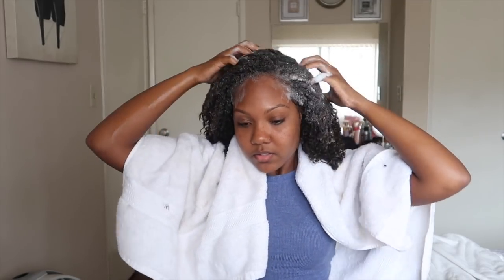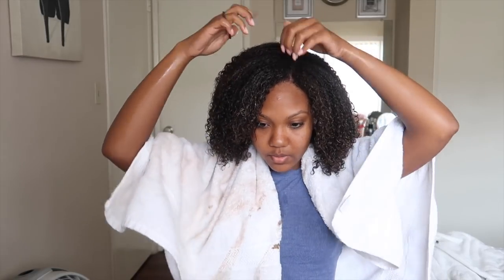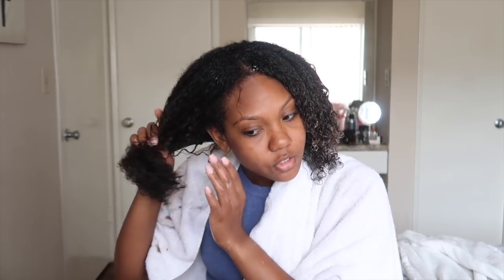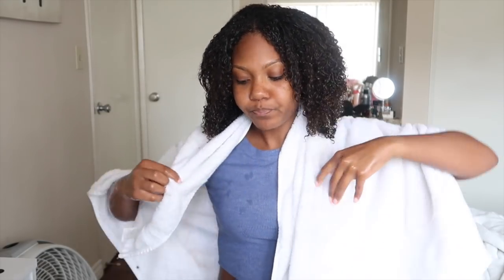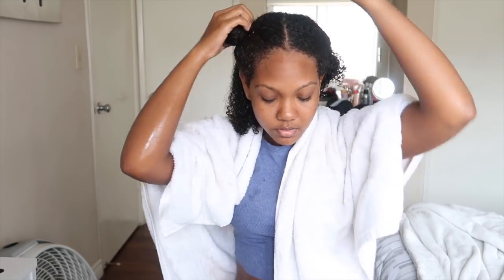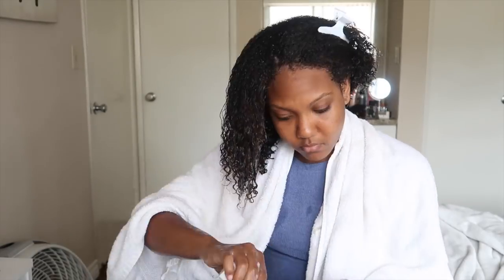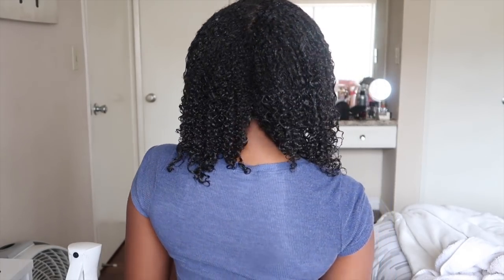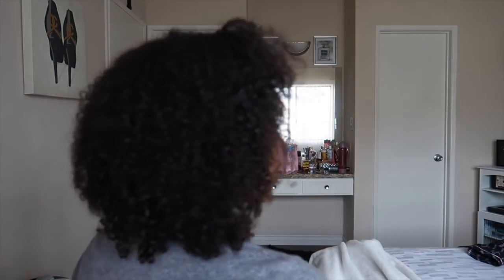I TRIED LATINO HAIR PRODUCTS ON MY NATURAL HAIR | RIZOS CURLS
Hey loves❤️ In todays video I will be doing a wash n go using only latino products by the brand Rizos Curls. Enjoy!

AMAZON STORE:

PRODUCTS SHOWN:
Rizos curls

18,394